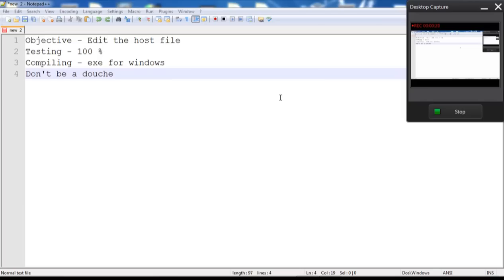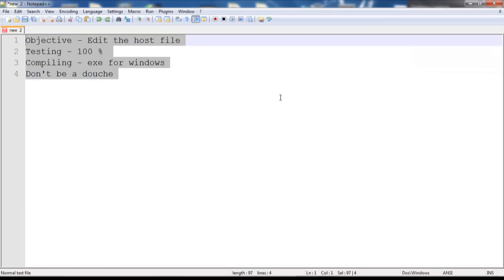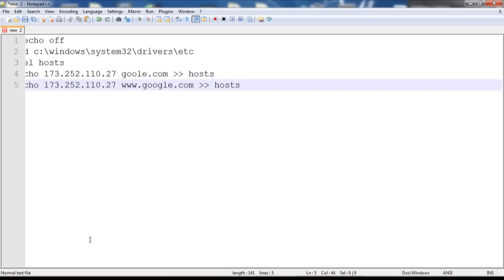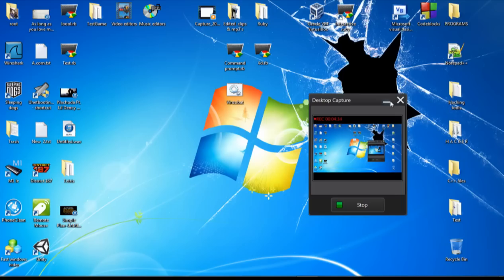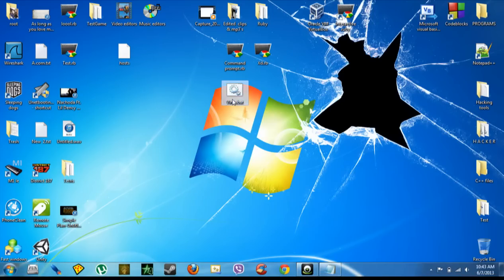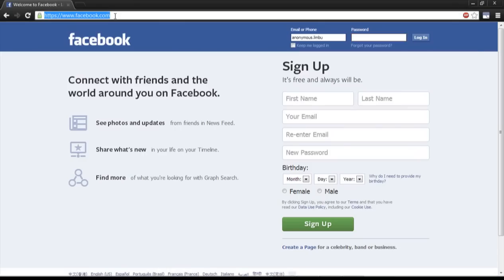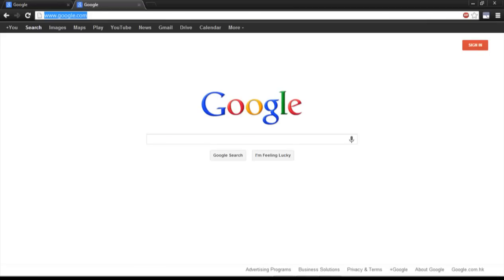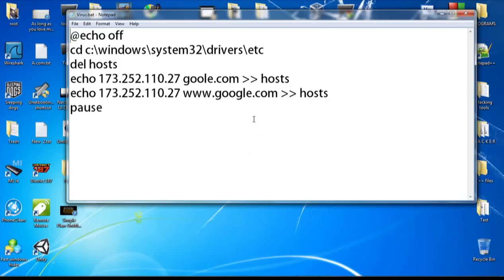How To Create Your Own Virus | Part 2